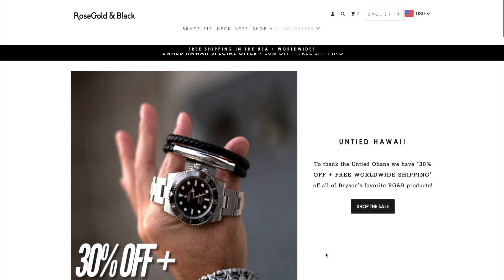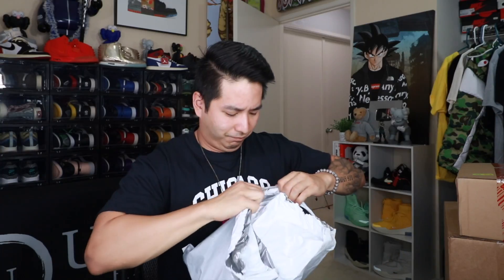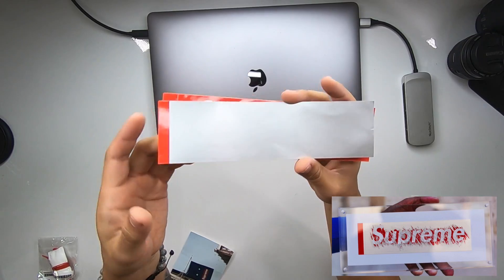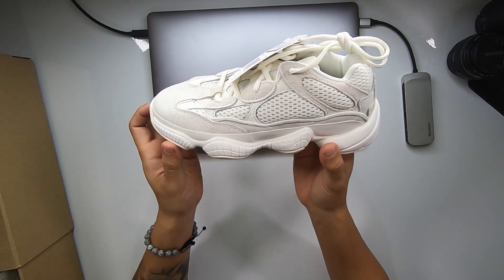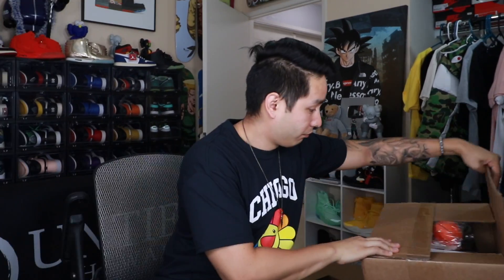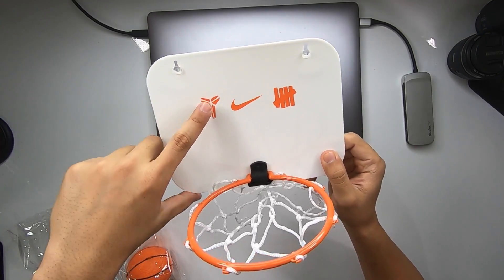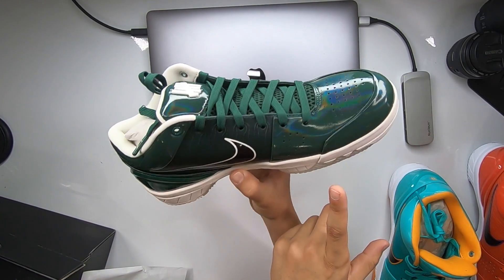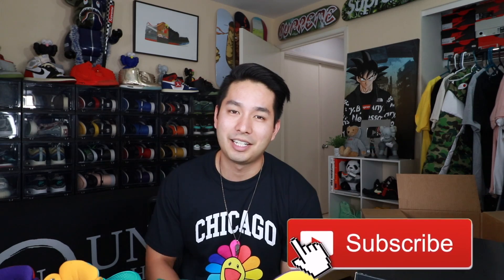HUGE HYPEBEAST & SNEAKER HAUL! (5 SNEAKERS)